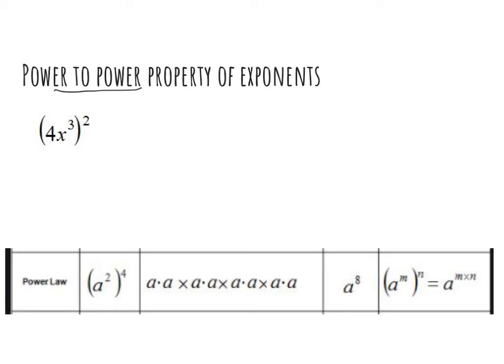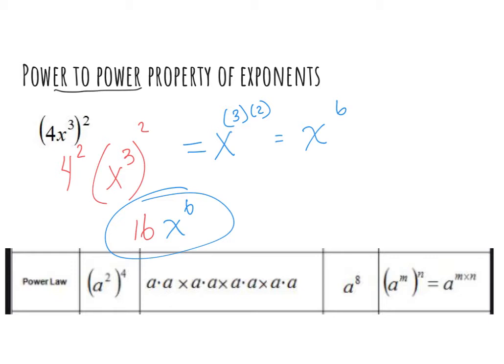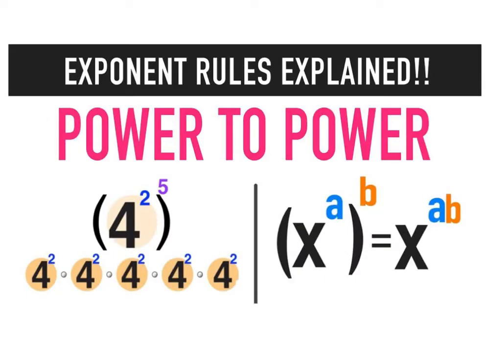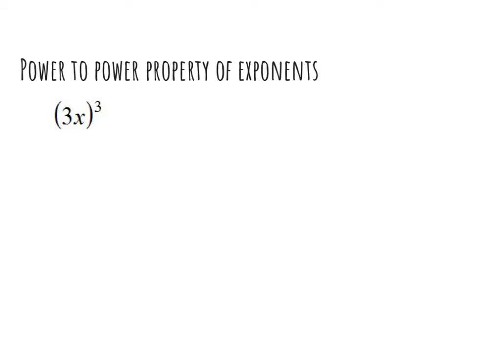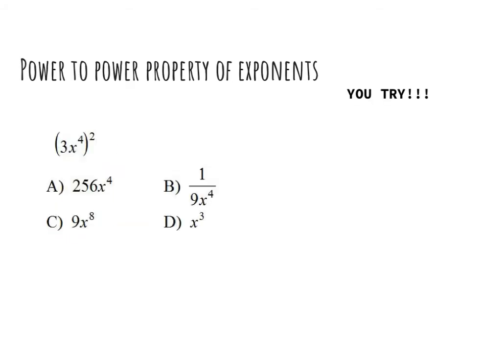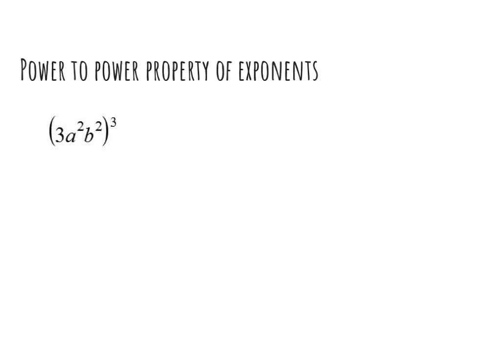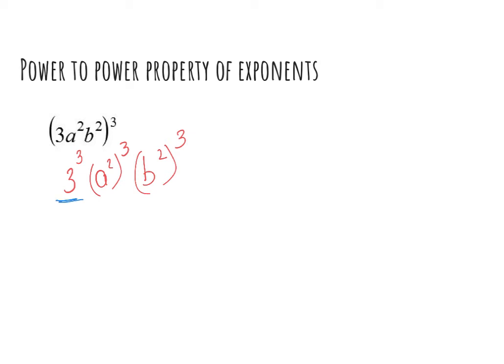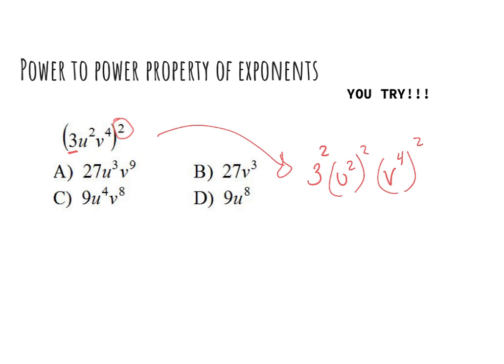Lesson 51 Power to a Power Rule of Exponents